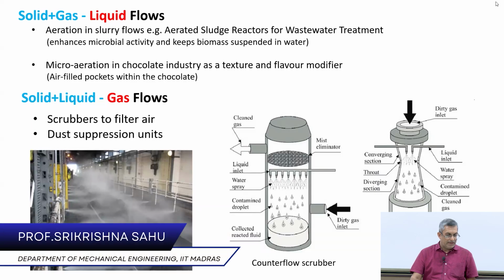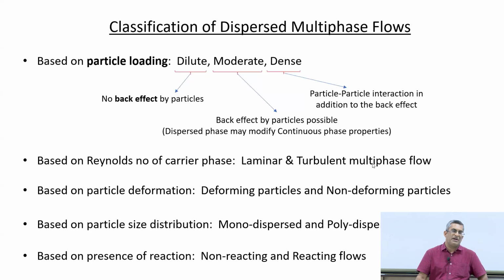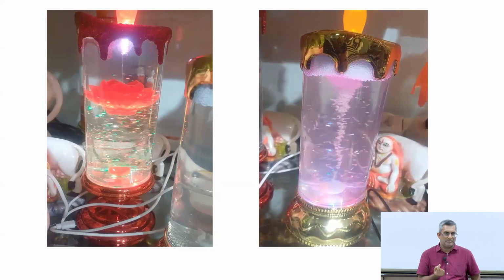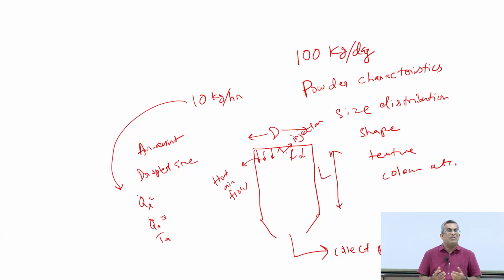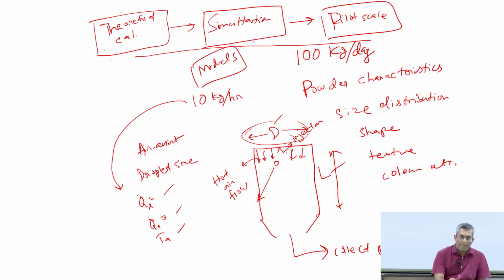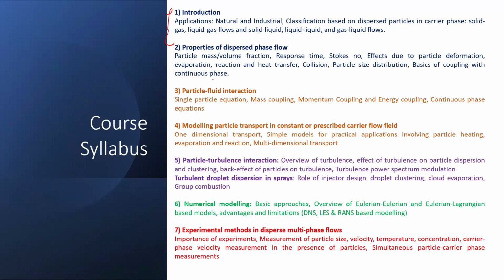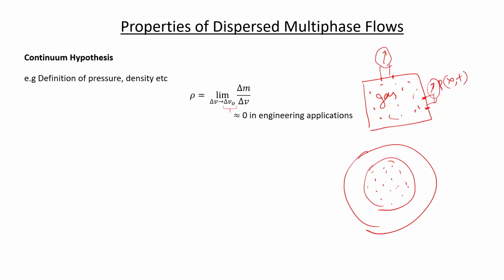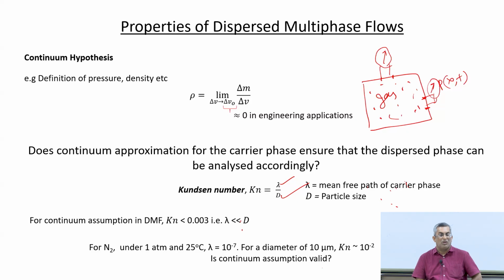Lec02: Introduction to Dispersed Multiphase Flows — Classification, Course Objectives